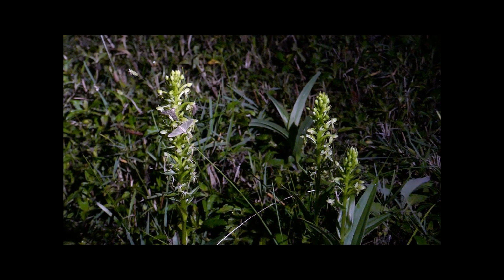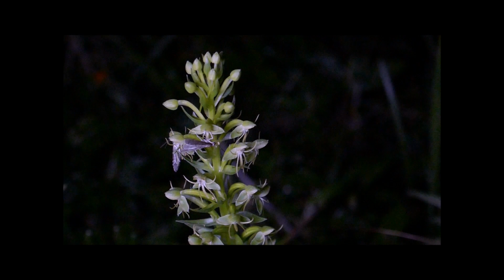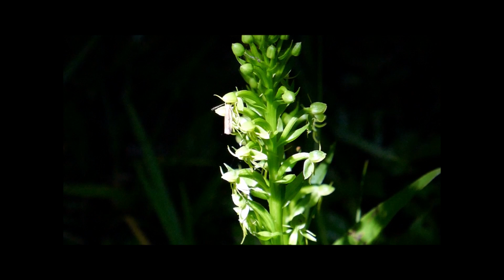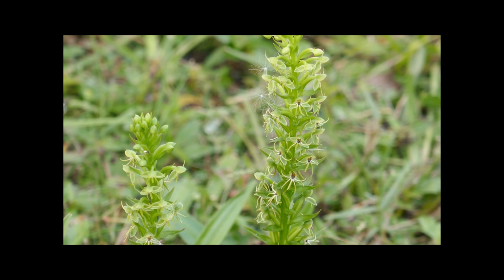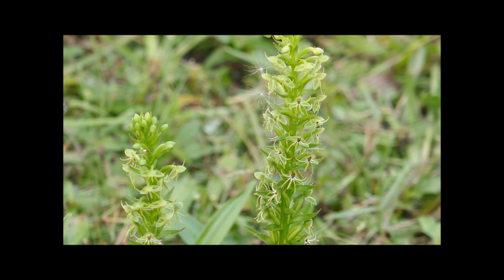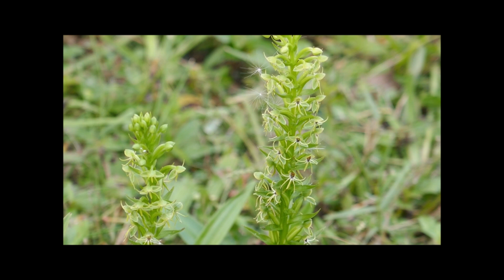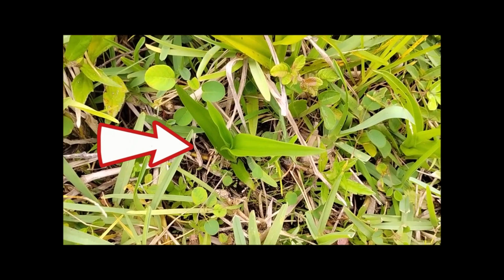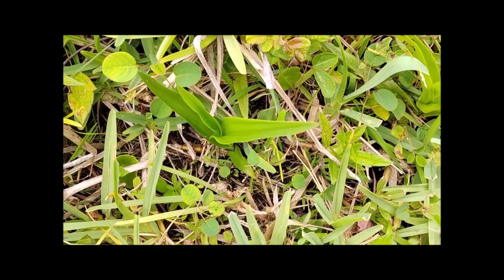Habenaria repens and Night-time Pollinators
The common name for this native, green flowered, orchid is waterspider false reinorchid and its latin name is Habenaria repens.  It is a terrestrial as well as an aquatic orchid. One thing that's nice about living on the lake is I get to find these beauties all throughout my green space. They pop up along the edge of the road, the lake edge, next to the seawall, and even in the middle of the lawn.  Knowing what to look for when they are immature can help you to identify them so they can be left to bloom.  I'll show you what the immature ones look like so you might find some of your own.  The flowers emit an amazing vanilla fragrance at night which attracts their moth pollinators.

Be sure to watch for the moth's extra long tongues!

These orchids occur naturally in wet areas, swamps, bogs, pond and lake margins from North Carolina south to Florida and west to Arkansas and Texas.  They can also be found growing on mats of floating vegetation.  It is the only native aquatic orchid in North America!

I have noticed moths with these things on their heads before and did not know what it was until I researched for this video.  The funny knobs on their heads are called pollinia.

A pollinia is a mass of 2 to 8 knob like packets of pollen.  In the flower structure the pollinia are located underneath the male anther cap and contain a sticky structure called the viscidium.  The viscidium helps the pollinia stick to the moth's head so it can transport the pollen to other flowers.  Pollinia are found in two plant families the orchids and the milkweeds.

Cohesive masses of pollen known as pollinia have evolved independently in two plant families — Orchidaceae and Asclepiadaceae. [1] The Structure and Function of Orchid Pollinaria.

I sell Florida ecotype seeds of this orchid at my Ebay store I'm sorry to say I have no tricks on germinating them.

Gentle Harp Music by Ivan Hryhorashchuk from Pixabay.

Enjoy your green space,

Sharon

Sections:

00:00
00:42  deploring desmia moth (Desmila depoloris)
03:23  garden webworm moth (Achyra rantalis) showing pollinia on its head
05:36  satin white moth (Palpita flegia)
06:42  stained glass moth (Samea castellalis)
07:47  unknown moth with pollinia on its head
09:03  general information on the Habenaria repens
10:48  identifying immature Habenaria repens plants in your green space